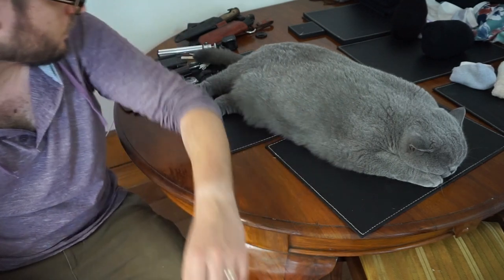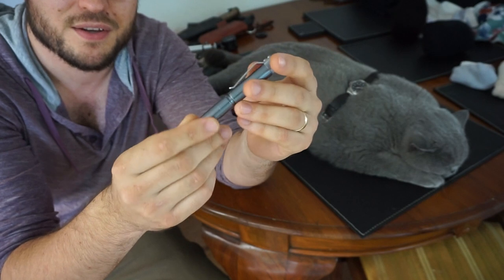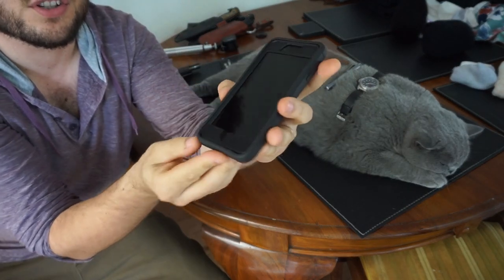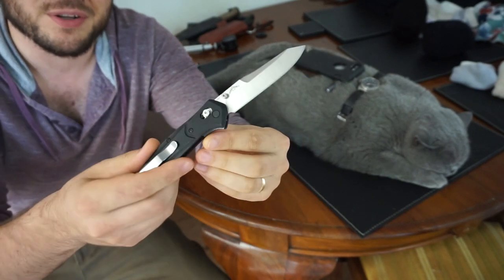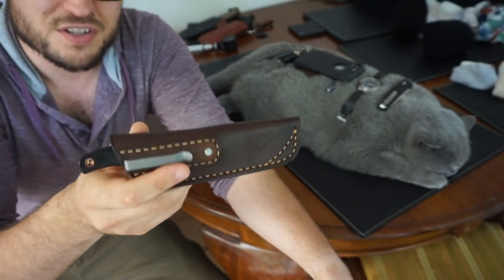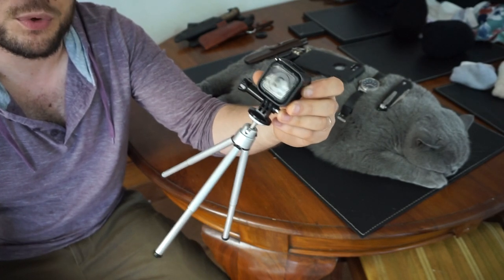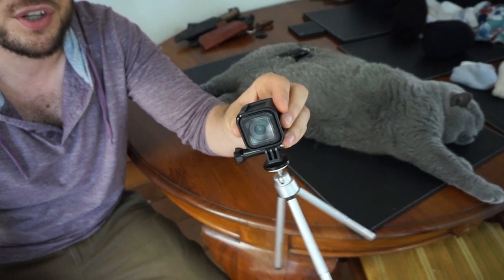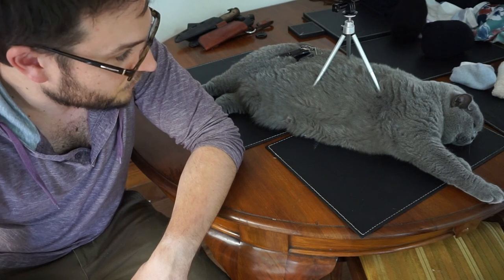Can I fit my EDC on my sleeping cat? Knife, Watch, Pen etc update